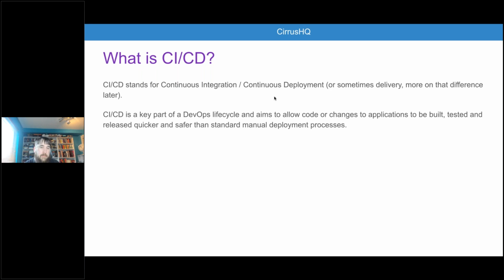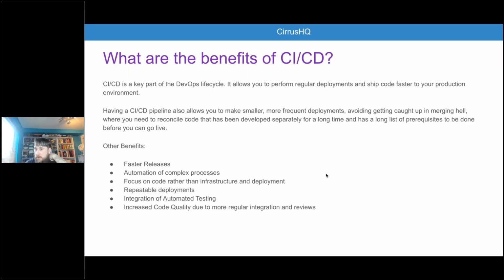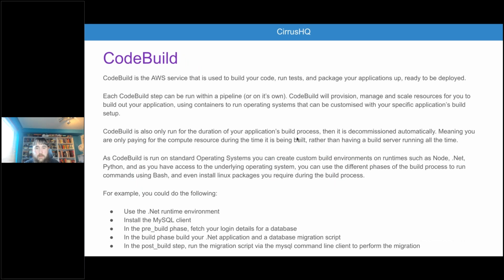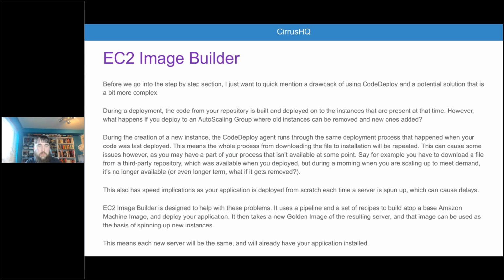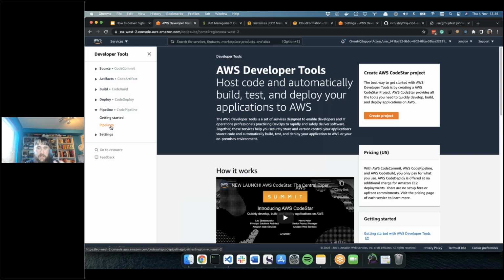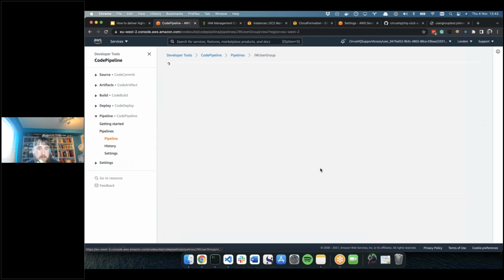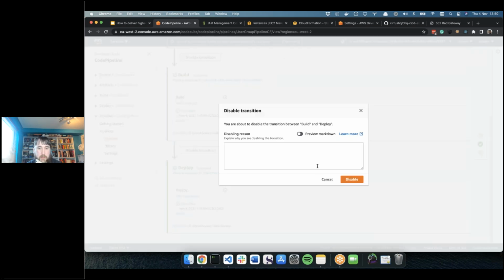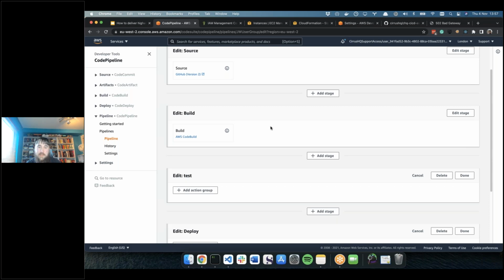Delivery of higher quality software, faster, with a step by step guide on creating a CI CD pipeline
The CI/CD process is important because it makes deploying processes easier and more predictable. It also brings consistency and reliability to the software development process, resulting in improved collaboration between development teams and operations, lower costs and better applications.

There is a lot of information on how to develop a CI/CD strategy and create a CI/CD pipeline but not every step in a build can be straight forward. This webinar will further help you understand what options and decisions to take to help you build an effective CI/CD pipeline.

Watch this DevOps bitesize workshop with John Walker, Head of Cloud Architecture at CirrusHQ to learn how to set up a Continuous Integration / Continuous Delivery (or Continuous Deployment) pipeline to allow for automation of releasing new code into your environments.

This workshop will include details on:
- How to create a CI/CD pipeline with CodePipeline
- How to connect your GitHub account to AWS via a CodeStar Connection
- How to set up CodeBuild to package up your code in a cost-efficient way
- How to set up CodeDeploy to deliver your code to an EC2 environment
- How to deploy a Lambda Function using CloudFormation
- How to use CloudFormation to set up all of these services as Infrastructure as Code (IaC)
- We'll touch on how this can also be done via TerraForm (We won't go into as much detail here, but show how the process is similar)

There will be a short presentation and a demo of the setup.